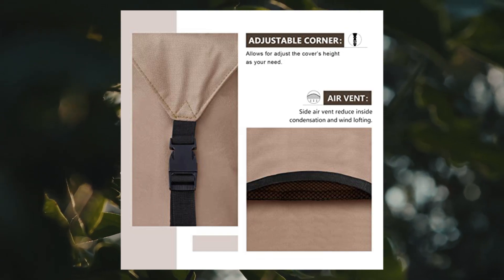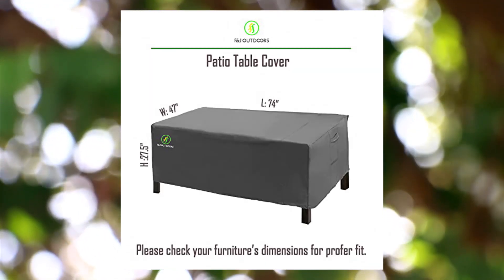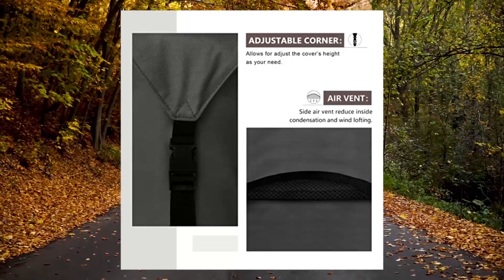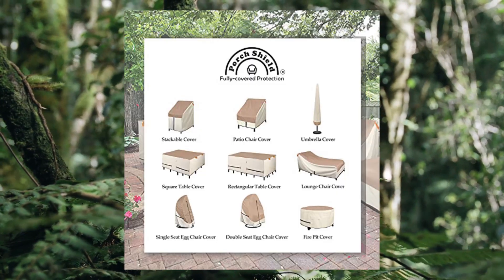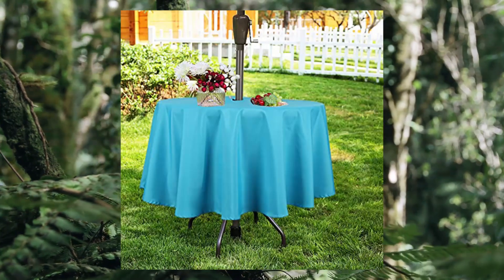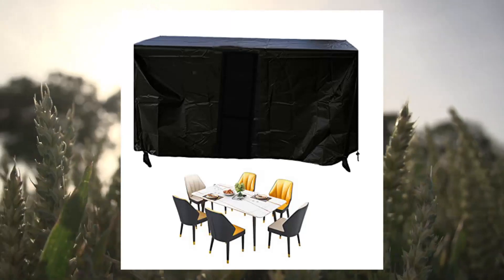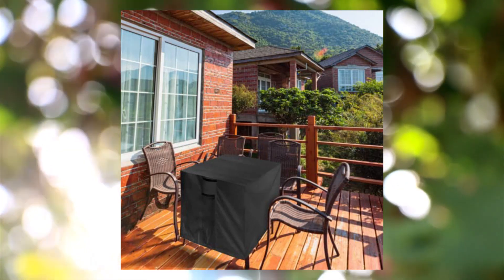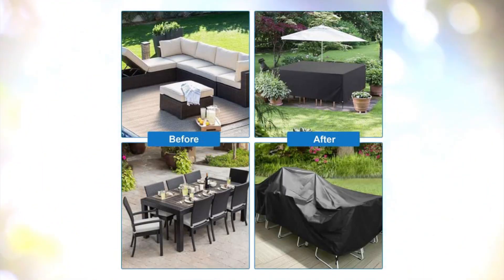Top 10 Patio Table Covers You Can Buy April 2023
ULTCOVER Rectangular Patio Heavy Duty Table Cover - 600D Tough Canvas Waterproof Outdoor Dining Table and Chairs General Purpose Furniture Cover Size 111L x 74W x 28H inc

ULTCOVER 600D Tough Canvas Durable Rectangular Patio Table and Chair Cover - Waterproof Outdoor General Purpose Furniture Covers 111 x 74 inch

Porch Shield Patio Table Cover - Waterproof Outdoor Dining Table and Chairs Furniture Set Cover Rectangular - 108 x 70 inch

youngseahome Outdoor Tablecloth Wrinkle-Free Stain Resistant Waterproof Polyester Fabric Table Cover with Zipper Umbrella Hole for Picnic/Party/Dinner/Patio Garden 70inch Round

Patio Table Covers for Outdoor Furniture

Kingling Outdoor Prep Table Cover

YWWQYBYQ Patio Table Covers

Jungda Outdoor Table Cover

Mrrainy Outdoor Table Cover Waterproof